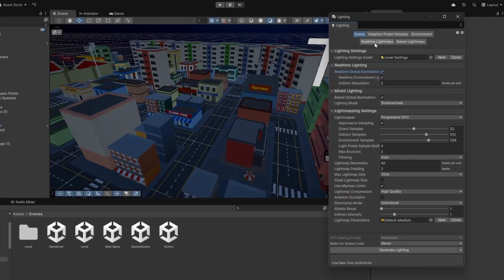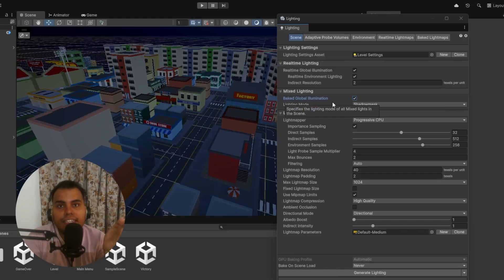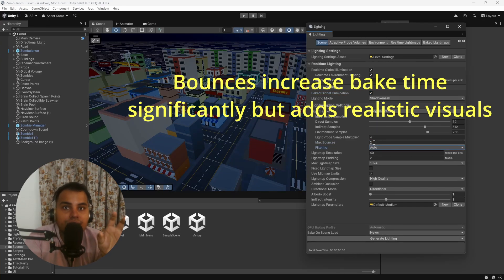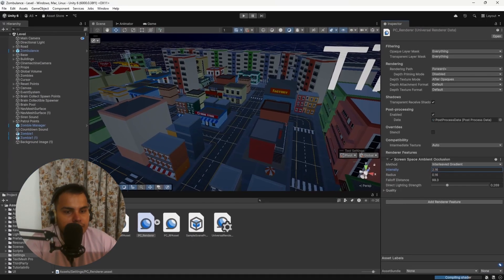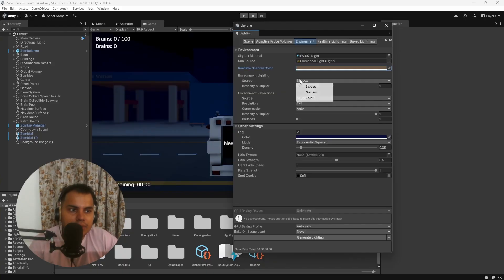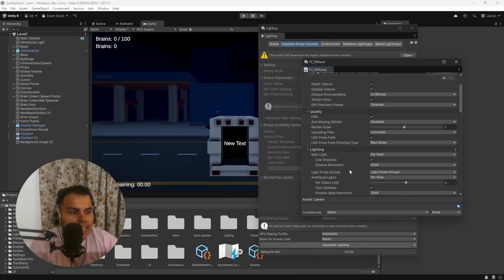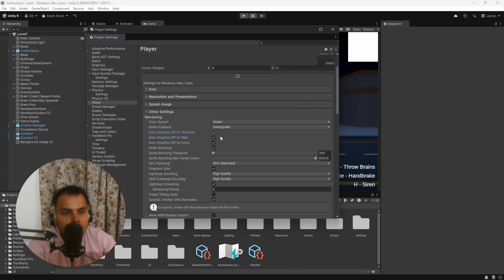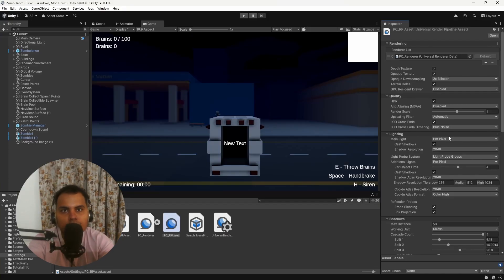Understanding Unity Lighting Settings and What Each One Does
Learn how to use Unity Lighting Settings and understand what each setting does to make your game look great. This video covers all the important options in the Lighting window and Project Settings.

✨ You will see how to set up real-time lighting, baked lighting, and global illumination for your scenes.

💡 Discover the difference between shadow modes like Shadow Mask and Subtractive and when to use each one.

🚀 Get tips on choosing the right Lightmapper for your project and how to adjust samples, bounces, and filtering to improve your light maps.

🌅 Learn about environment lighting, including setting up the skybox, sun source, reflections, and fog effects for better atmosphere.

🎮 Understand how to use GPU baking profiles and project settings like color space and graphics APIs to improve performance.

This tutorial is perfect for beginners and intermediate Unity users who want to master lighting settings and improve their game visuals.

TIMESTAMPS🔍

0:00 Intro
0:15 Lighting Settings
1:31 Realtime Global Illumination
2:13 Baked Global Illumination
3:09 Lightmapping Settings
8:11 Environment Settings
11:12 Other Settings
12:09 Project Settings
15:27 Conclusion